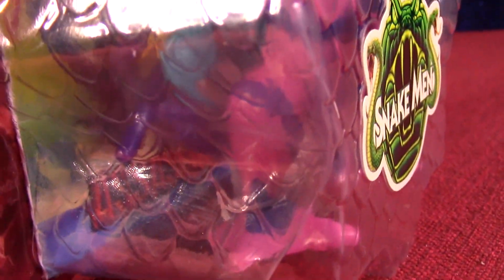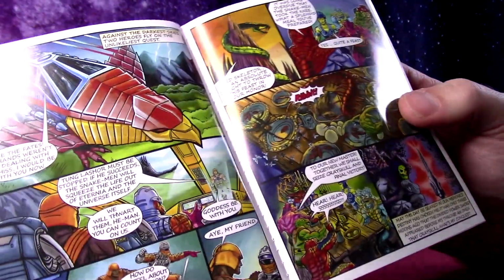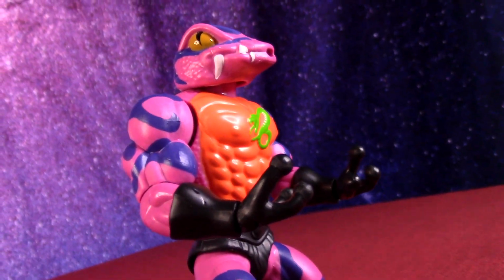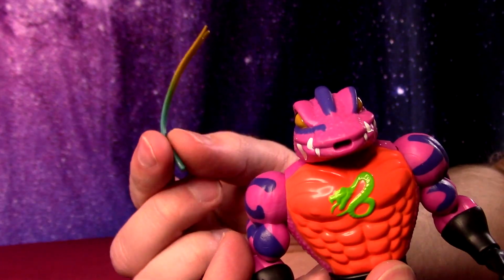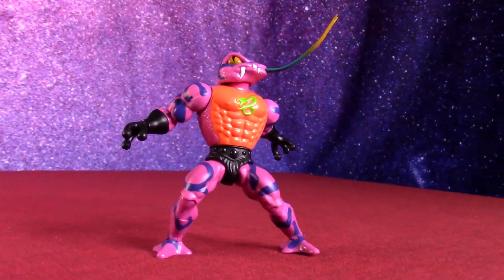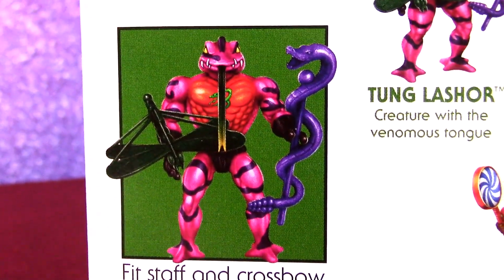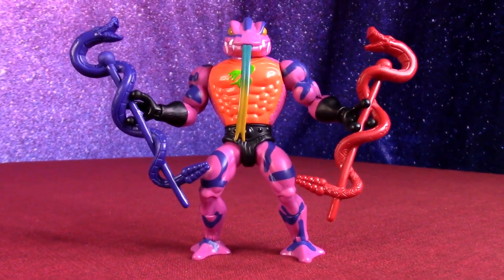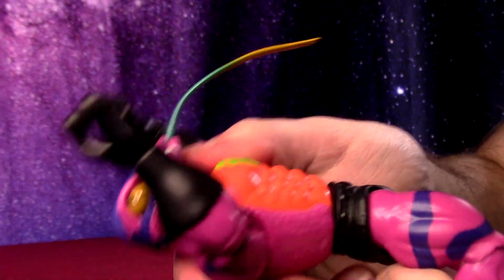Tung Lashor MOTU ORIGINS Figure Review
Masters of the Universe Origins adds Tung Lashor to the collection of action figures in remade form from the 80's.  This nostalgic snake has plenty of accessories but does it have the Retro Play that is promised on the packaging?